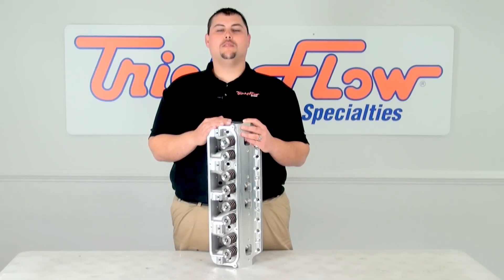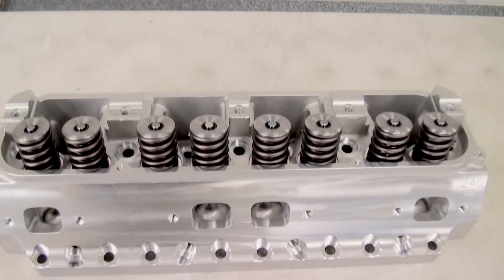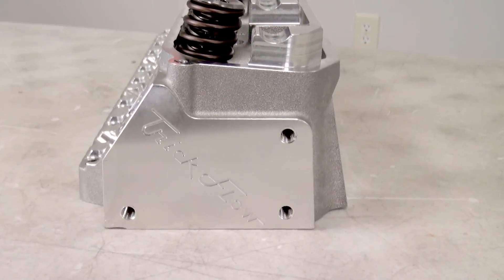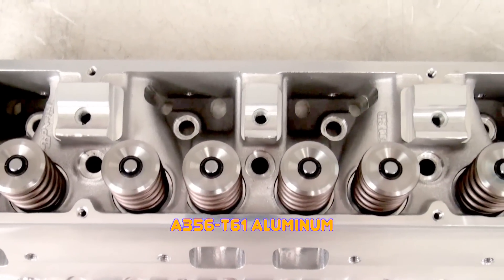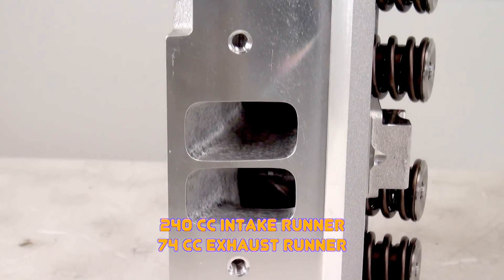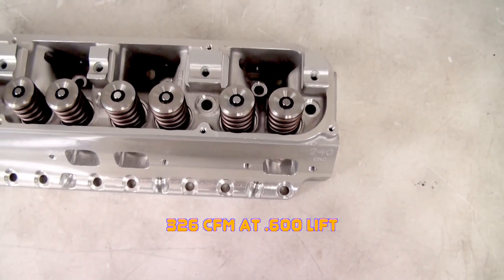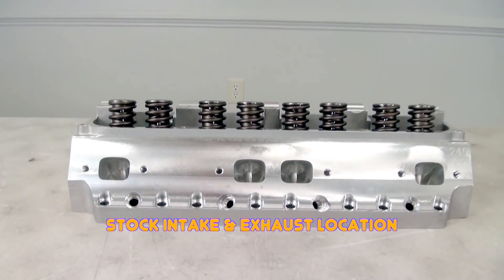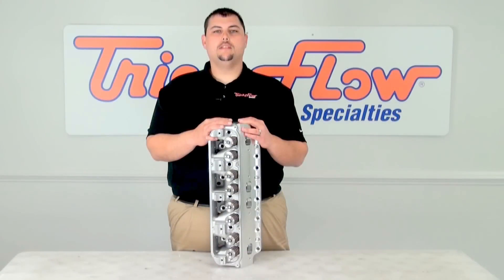Trick Flow PowerPort 240 Big Block Mopar Cylinder Head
These are the new Trick Flow Specialties Big Block Mopar PowerPort 240 Cylinder Heads.  These aluminum cylinder heads save on weight and improve oil flow over stock heads.  The CNC profiled chambers and runners improve horsepower over the stock design.